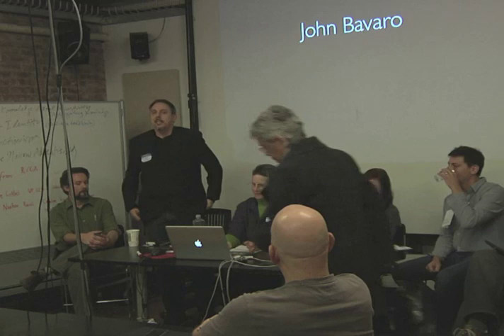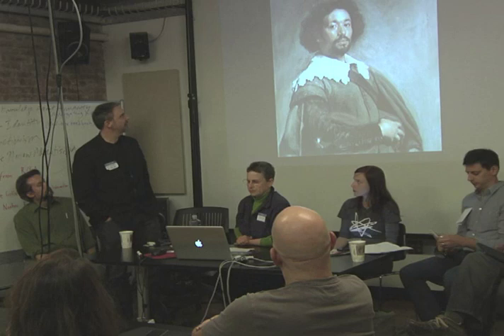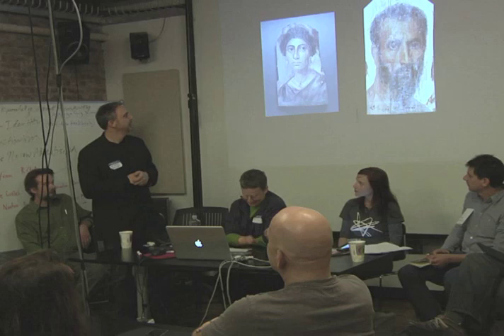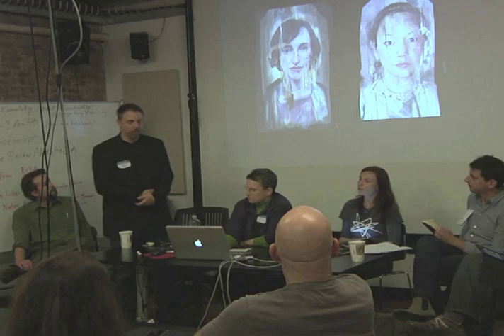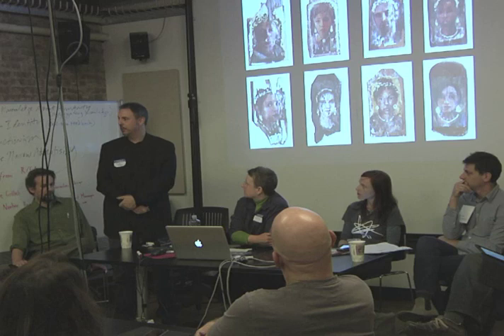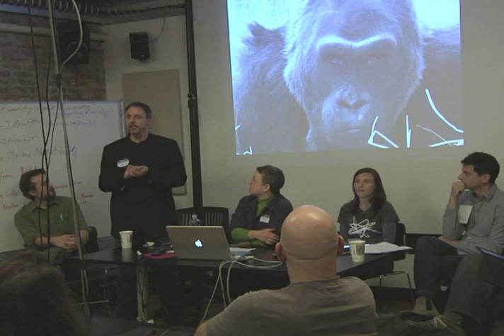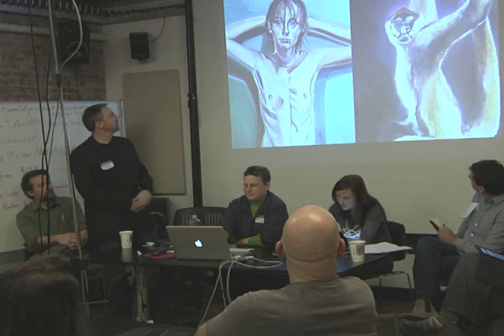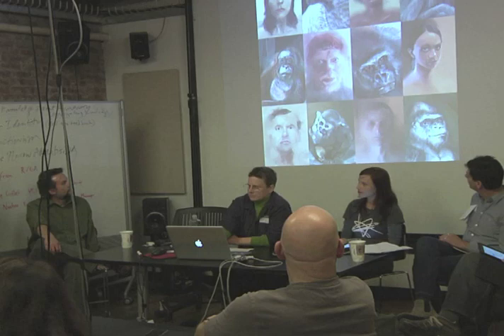john bavaro.MOV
John Bararo talks about his Mobile Art and his process at the 2010 iAMDA Mobile Art Con at NYU ITP